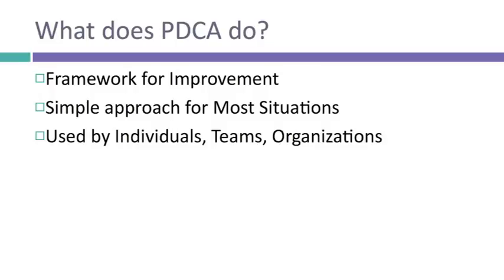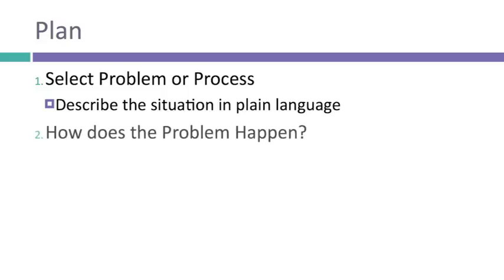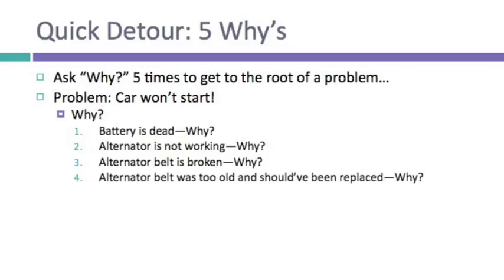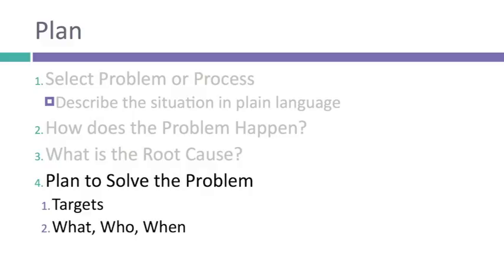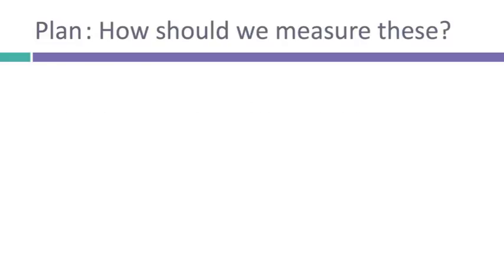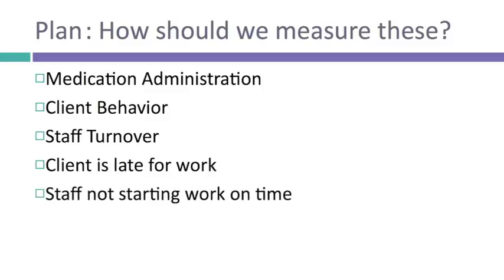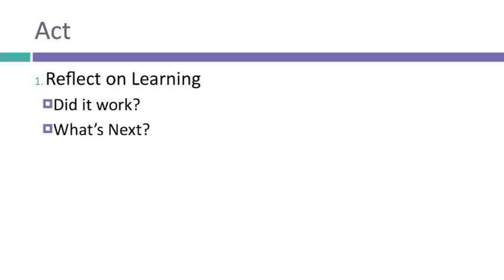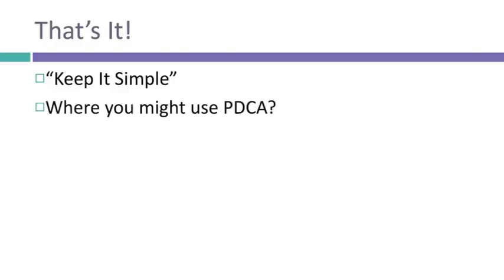Intro to PDCA